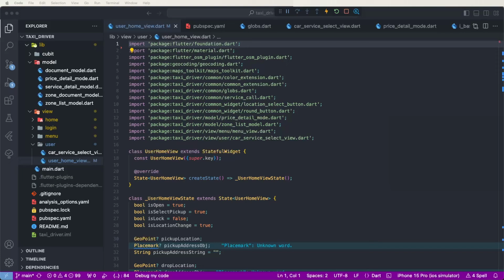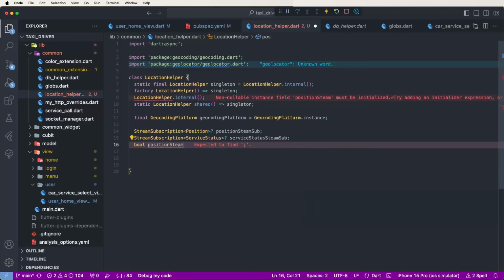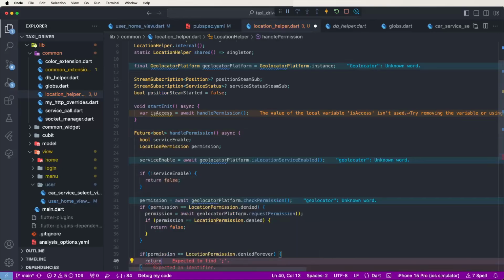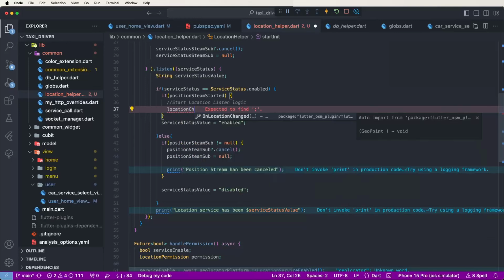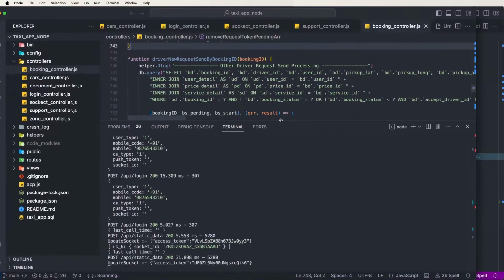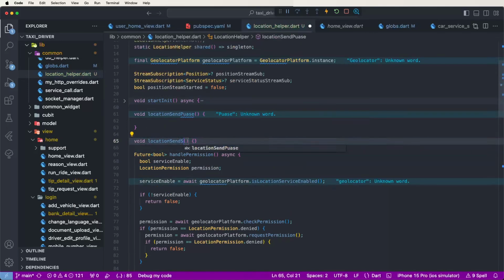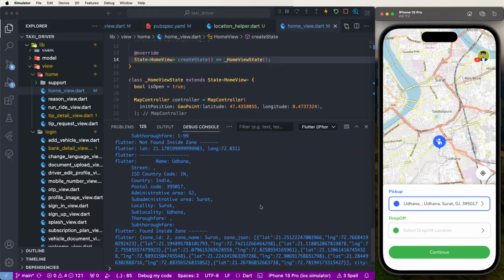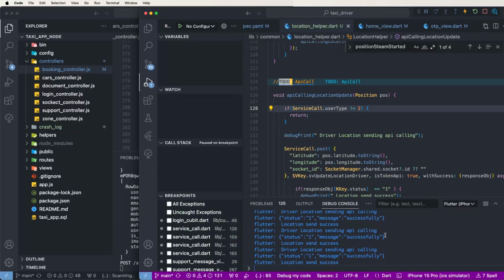#44 Flutter Taxi App : Real-Time Driver Location Tracking with GeoLocator & REST API | Development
🚕 Dive into the world of Flutter! Discover how to implement real-time driver location tracking using GeoLocator and REST API calls in your Taxi Driver & User App. Elevate your Flutter app development skills and deliver a seamless experience for drivers and users alike.

📝 Highlights:

-Driver Location Tracking: A step-by-step guide to integrating GeoLocator for real-time location updates.
-REST API Integration: Learn how to send driver location data to the backend using REST API calls.
-Enhanced User Experience: Implement features for improved driver location accuracy and reliability.

🔍 What's Covered:

-GeoLocator Setup and Configuration
-Real-Time Driver Location Tracking Implementation
-Integration with REST APIs for Sending Driver Location Updates

🖥️ Features:
Take your Flutter app development skills to the next level!